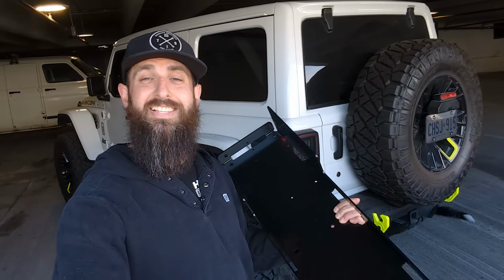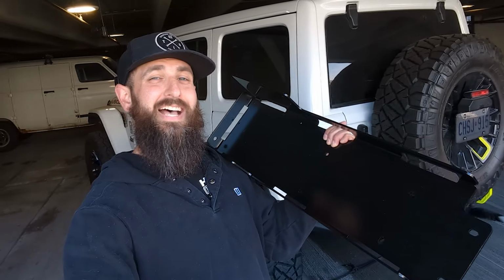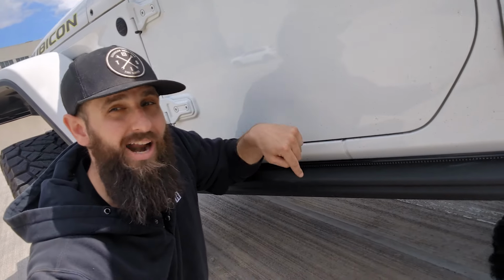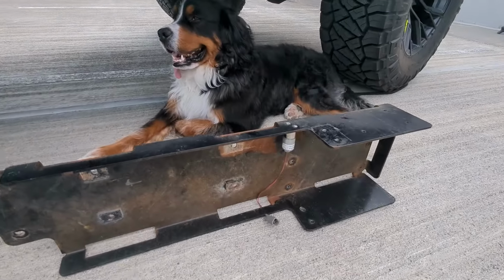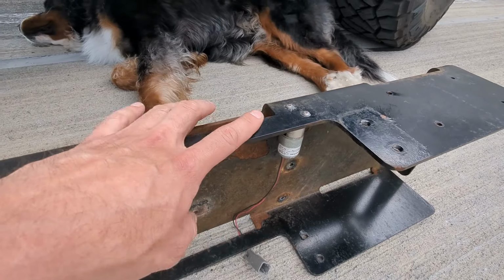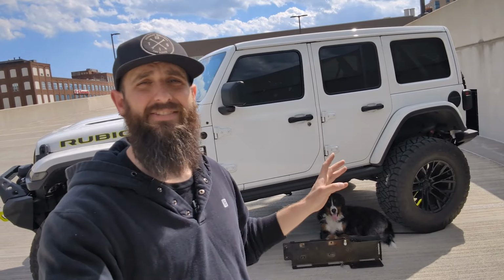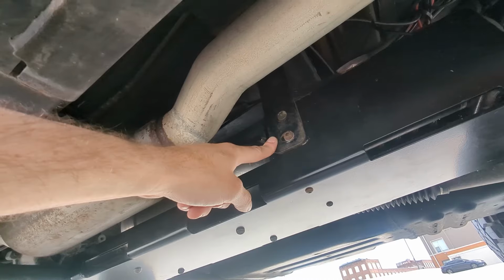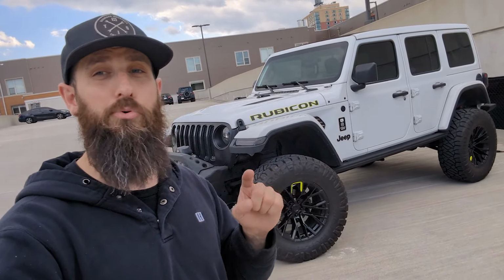Fixing the Disastrous Mistakes: AccuAir 3.5'' Dynamic Lift Kit Warranty Replacement Parts + 10% Off!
As the weather warms up, it's finally time to address the issues we've been having with the AccuAir 3.5" Dynamic Lift Kit by installing two warranty replacement parts. These new components will fix the problems highlighted in our previous review, ensuring better performance moving forward.

I'm also excited to announce that AccuAir has provided a 10% discount for our viewers! Use the code 'EvolvedJeepin' at checkout on AccuAir.com.